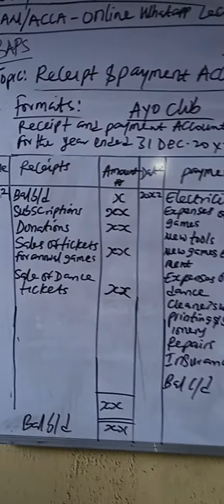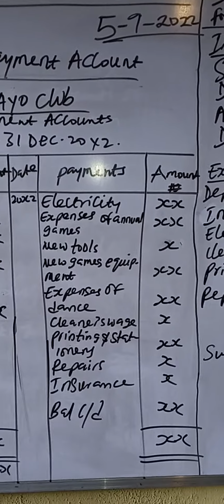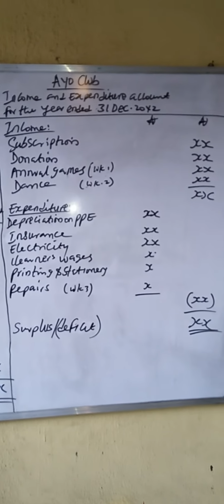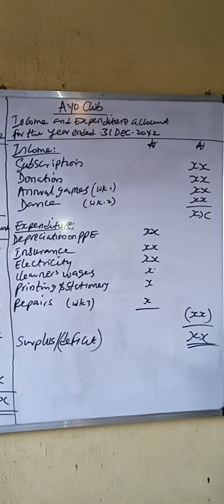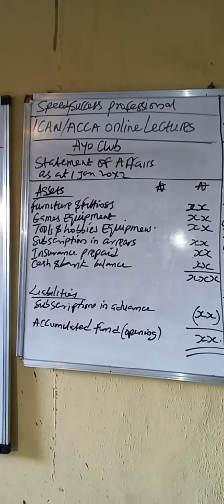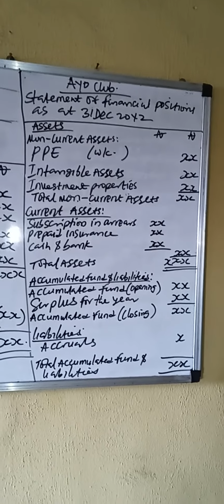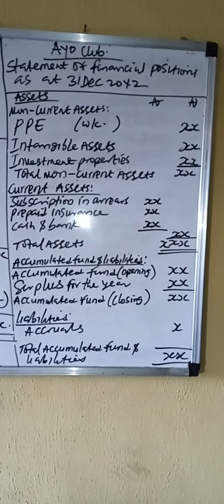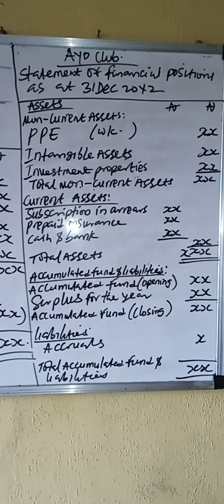How to Prepare Statement of Affairs-Formats, by Femi Richworld Aiyeolowo(ACA)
You can give your support to Speedysuccess for these training videos through:
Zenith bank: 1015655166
Speedysuccess Professional. thank you